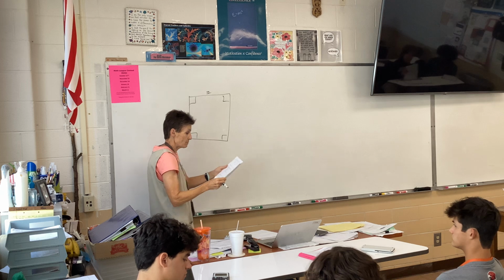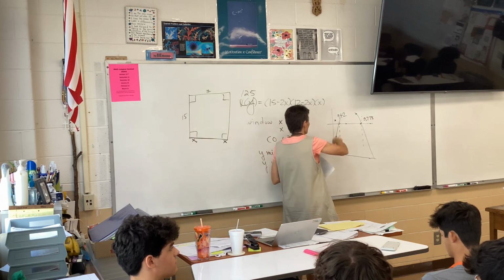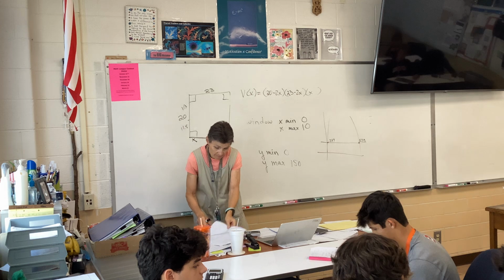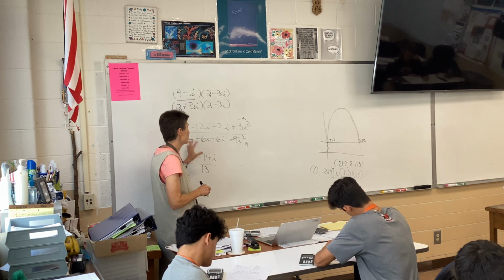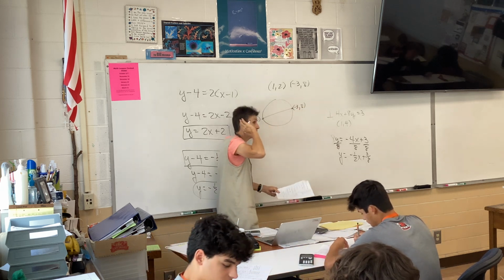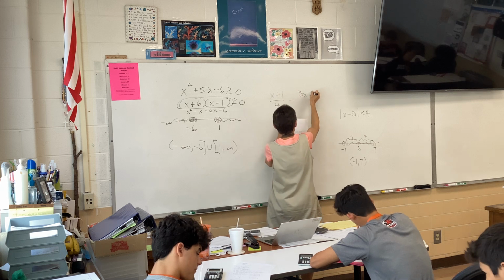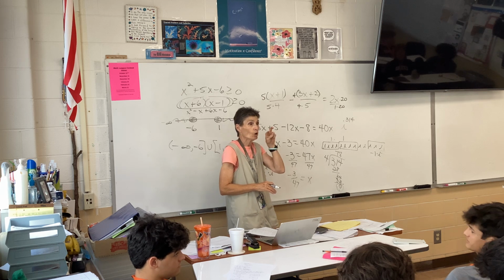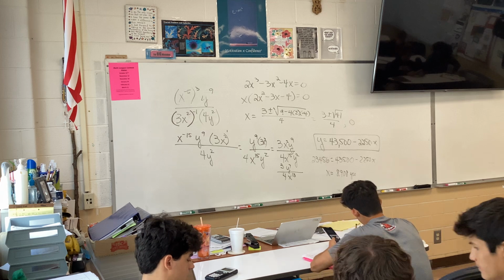Precal A Notes P7 4d-e; Focused Review #1-9